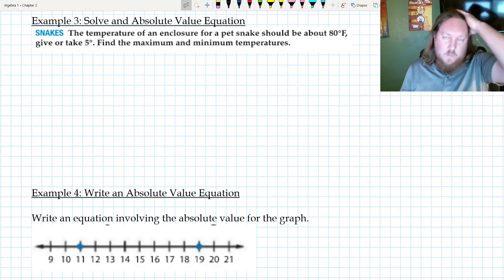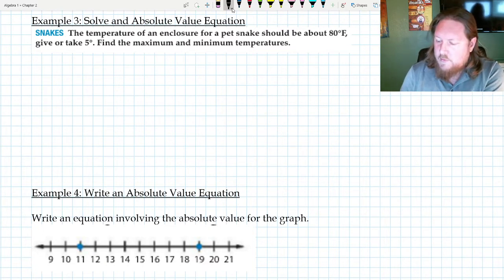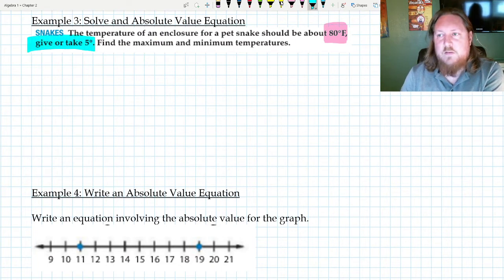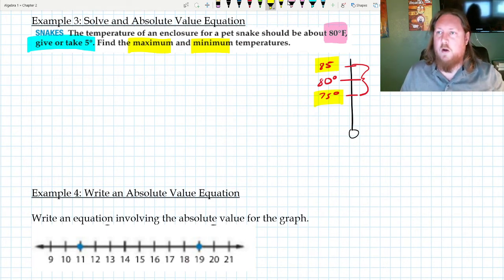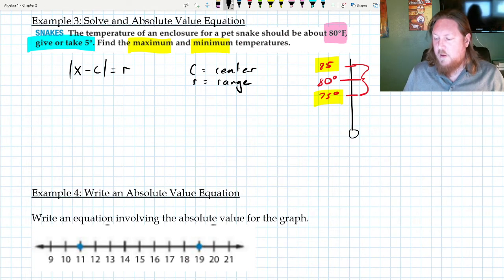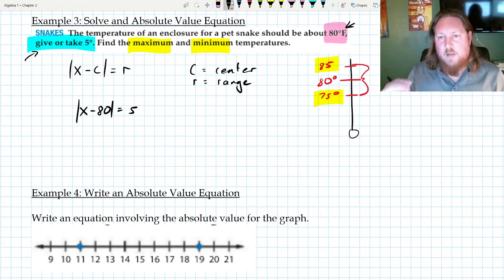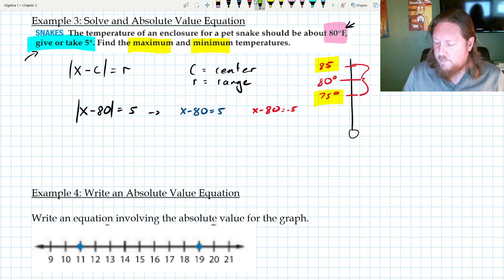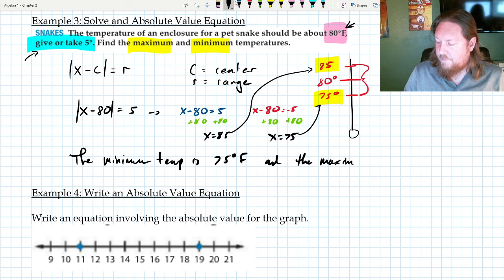A1 2-5 part 2